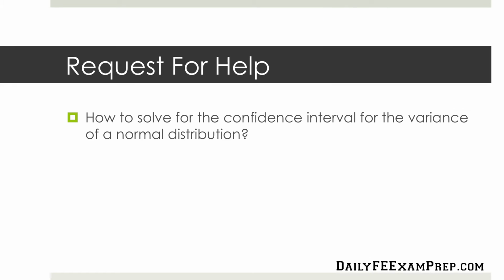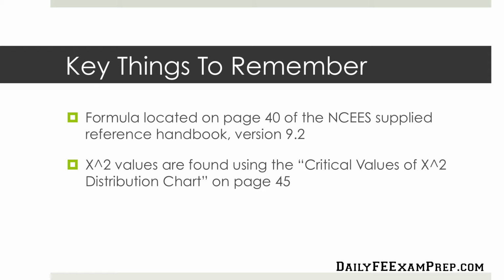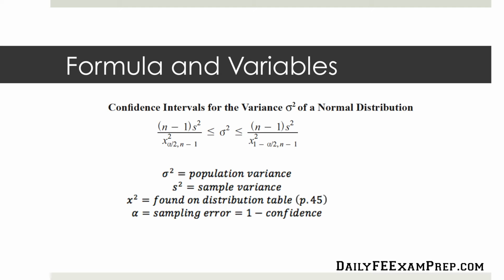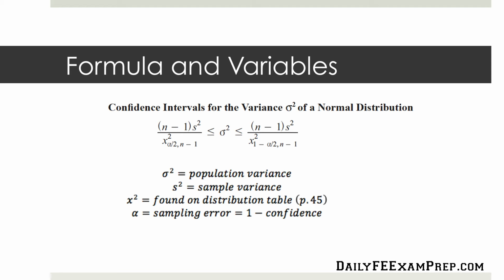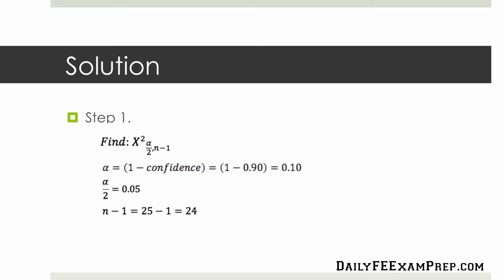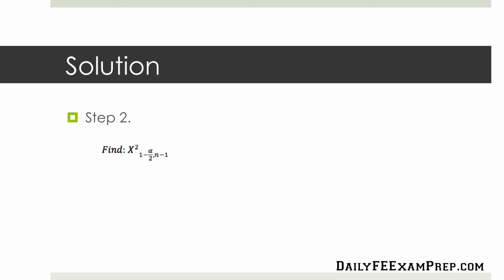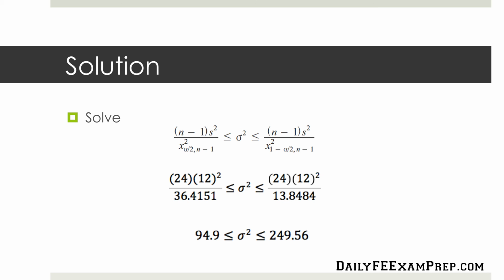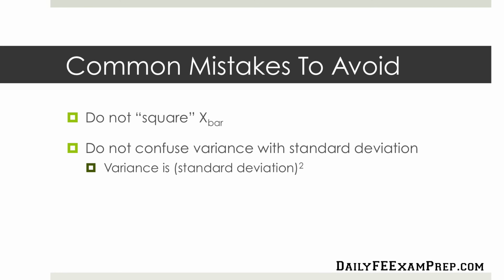Daily FE Exam Prep Member Request - Probability and Statistics 1 - Confidence Intervals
Daily FE Exam Prep
Fundamentals of Engineering Exam
Member Request
Solving for confidence intervals